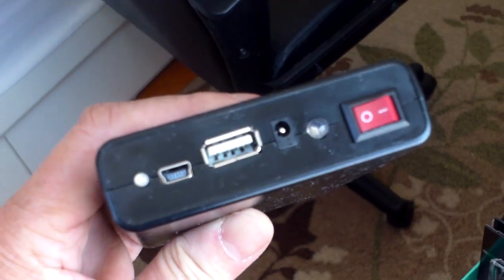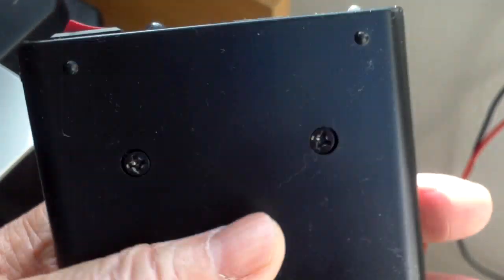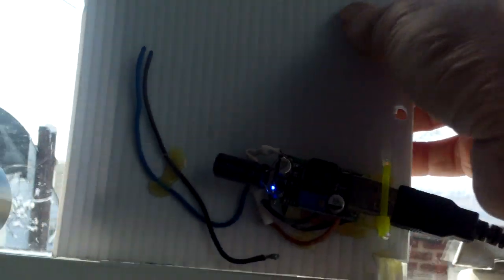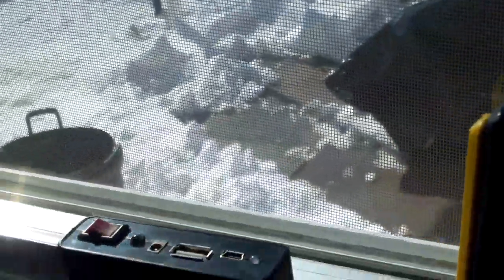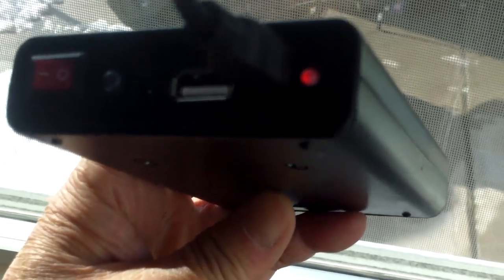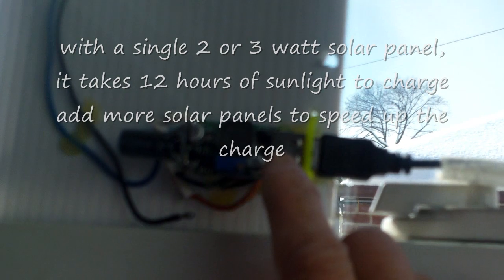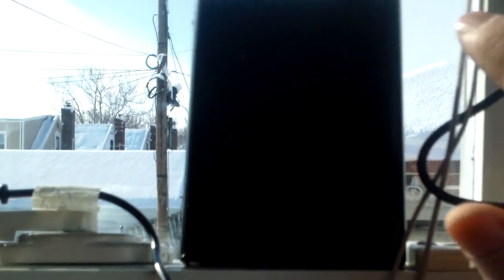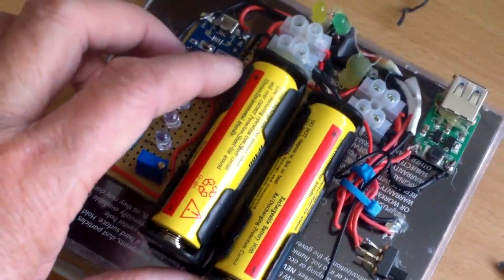Solar charge your 18650 lithium ion battery with a proprietary battery box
Do this at your own risk. You can easily solar charge your lithium ion 18650 batteries with a proprietary battery box.  I use a 5 volt 500ma solar panel and a USB voltage booster as a power source. Just plug one end into the USB output at the solar panel and plug the other end into the mini USB port of the battery box. The battery indicator turns red to indicate charge and green when done. All the components are available on ebay for a few dollars.